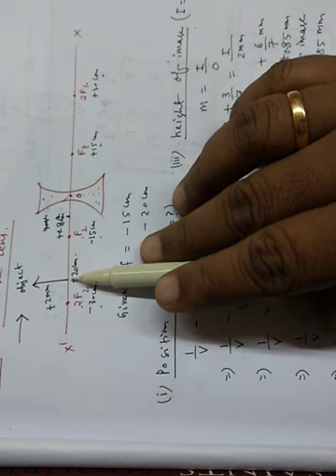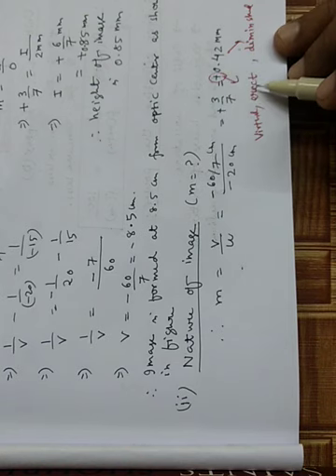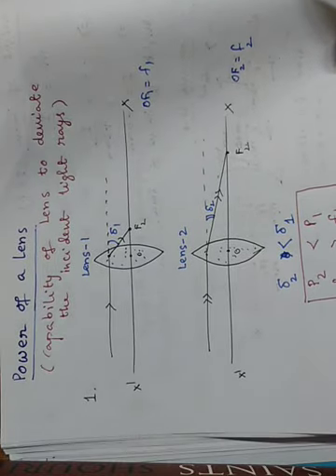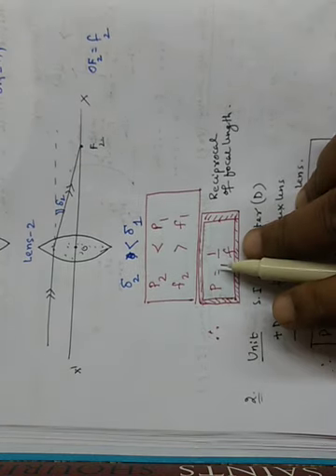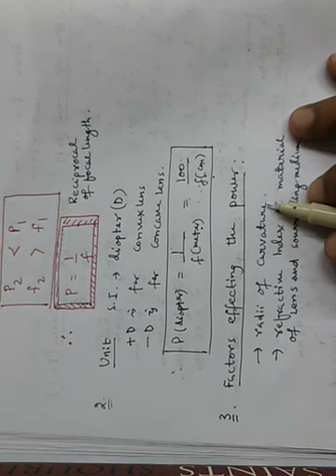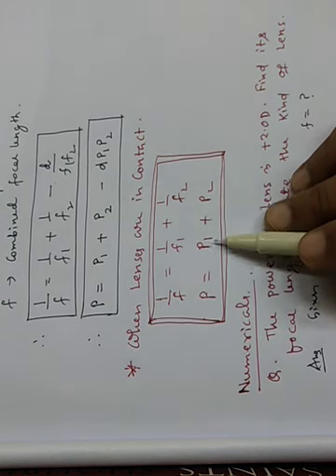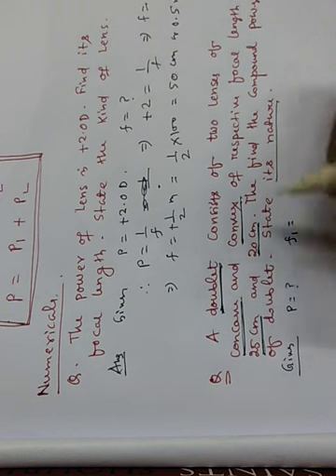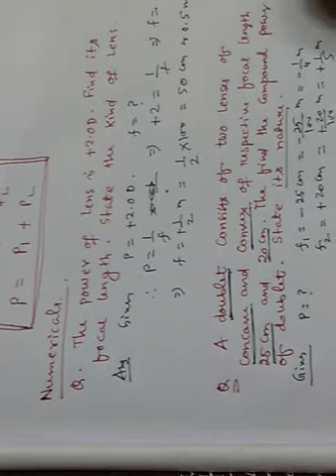Lens 7 Class X